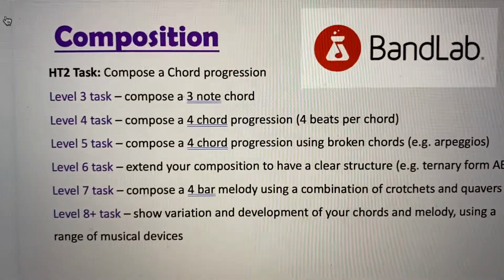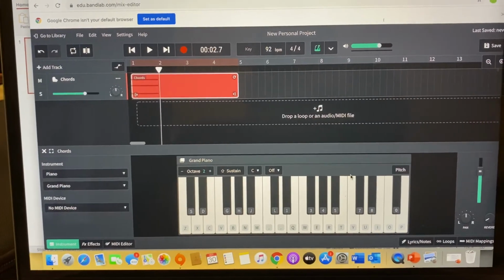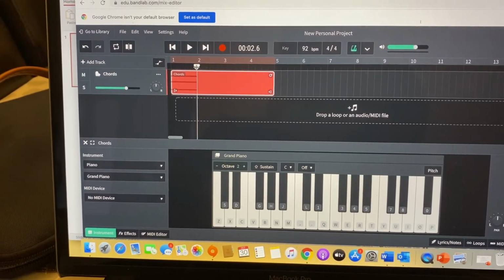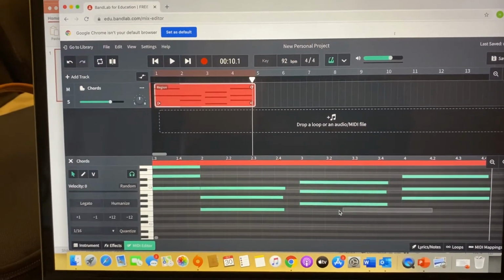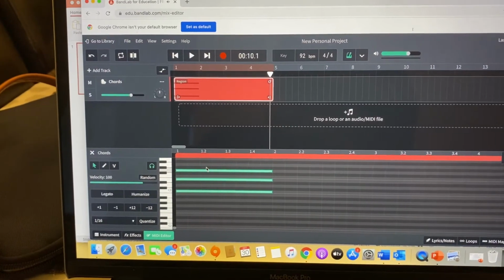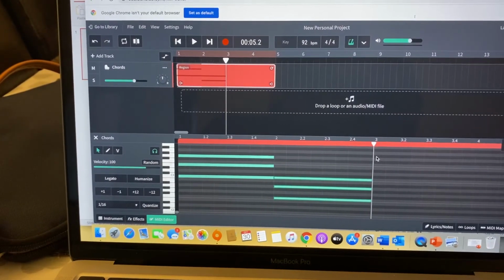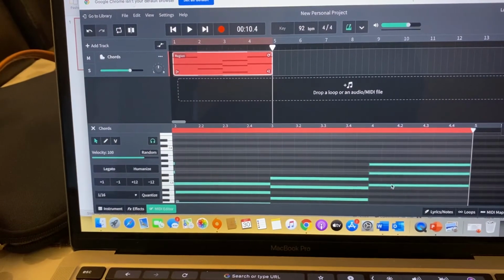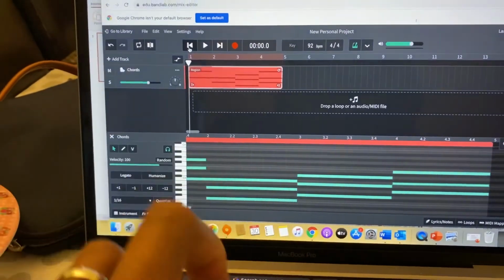Composing a chord progression (level 4)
Demonstration of how to record a 4 chord progression